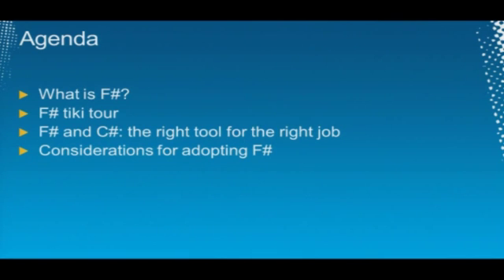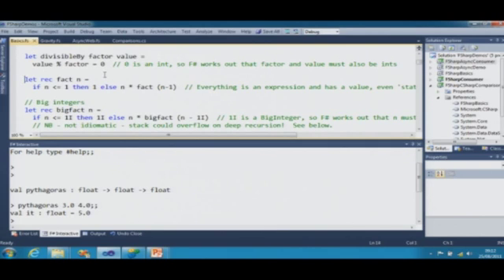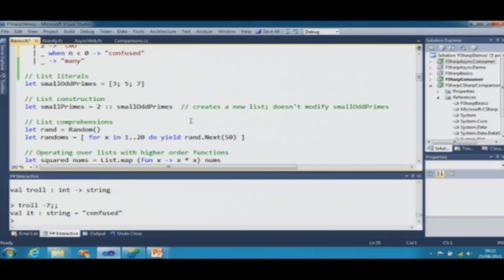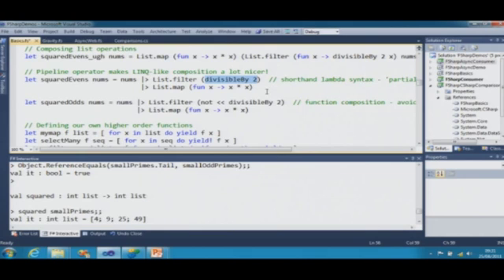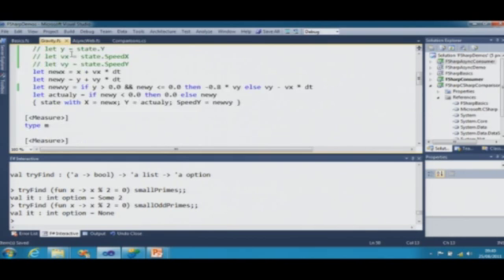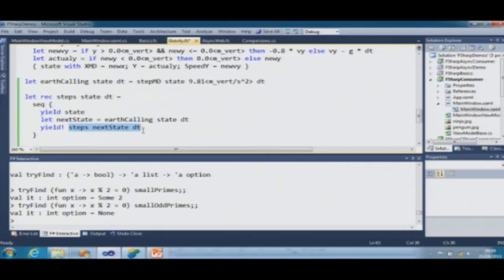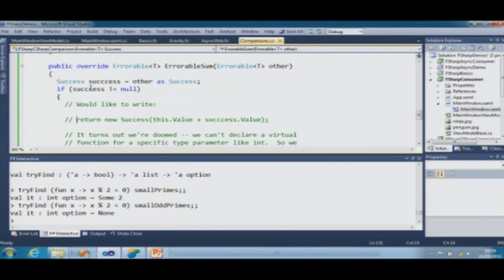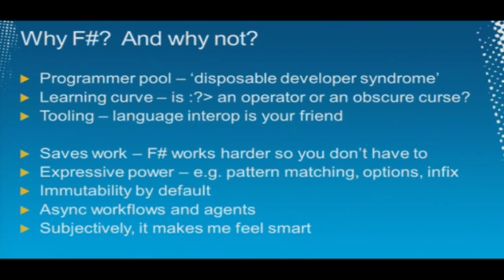Tech·Ed New Zealand 2011 A Practical Developer's Introduction to F#